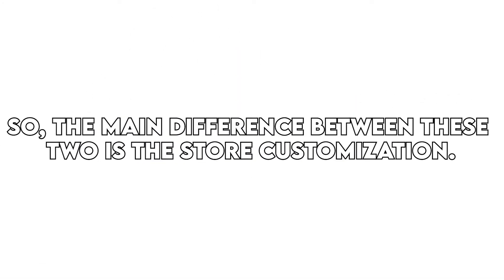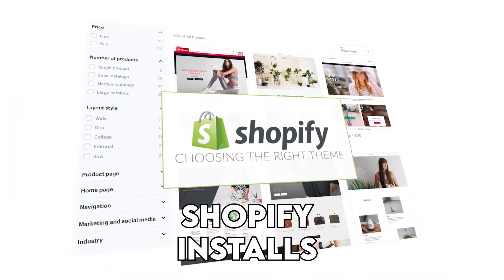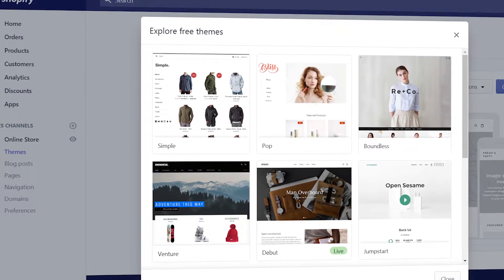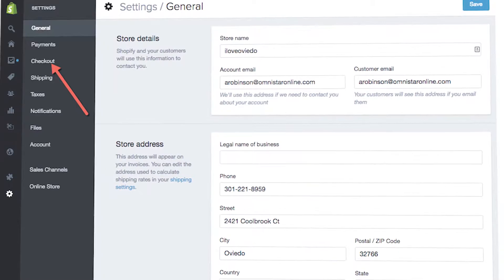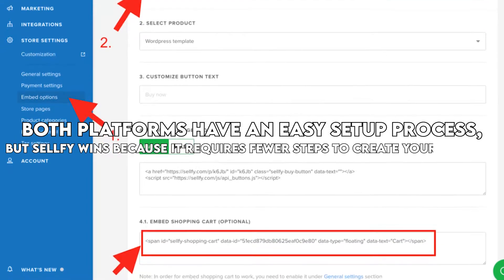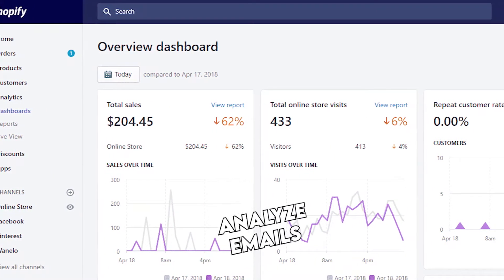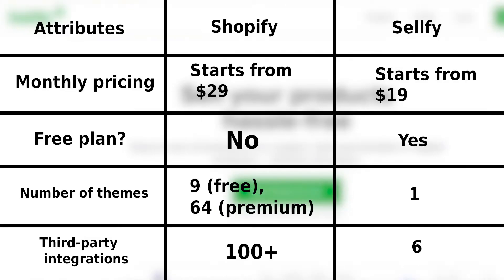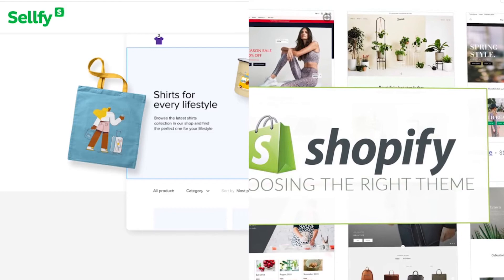Shopify vs Sellfy: Which One Is Better?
Welcome to our in-depth comparison of Shopify vs Sellfy

So, the main difference between these two is the store customization.
Sellfy allows you to create stylish pages through its modules. The biggest drawback is its logo that displays on the bottom of your page if you use the Starter plan, and you can only remove this by purchasing a premium subscription.
On the other hand, Shopify installs the default theme on your store when you launch it, and it is easy to customize it because the themes are made up of content blocks. It comes with a great theme editor that allows you to change your cart pages, collection and product pages, blog pages, layout, colors, and content. Additionally, you can duplicate the theme before applying it, which will make it easier to change it if there are errors.
Shopify wins because it allows you to do more customizations on your store.
Setup
When setting up a store on Shopify, you first need to create an account by registering your time zone, currency, weight units, legal business name, and store name, as well as a password; you can also select multiple currencies to display to your customers.
Sellfy has a simple setup process, as you only need to verify your email to create your account. After logging in, you can add information about your store such as its name, payment settings, language, pages, link, and product categories.
Both platforms have an easy setup process, but Sellfy wins because it requires fewer steps to create your account.
Email marketing
This is among the in-built features in Sellfy, which eliminates the worry of having to design your emails. It comes with four templates: custom message, product update, product discount and product launch, which you can customize through the text editor.
Shopify’s dashboard has a Marketing section that you can use to market your store through email and analyze emails coming in. additionally, all your emails will have your logo as part of their branding, and you can do additional tasks such as exporting and importing email lists.
Shopify wins due to having more email marketing templates.
Similarities
Both platforms work best for small businesses and individual sellers. Additionally, they use web-based, SaaS, and Cloud based deployment, making them convenient to use remotely.